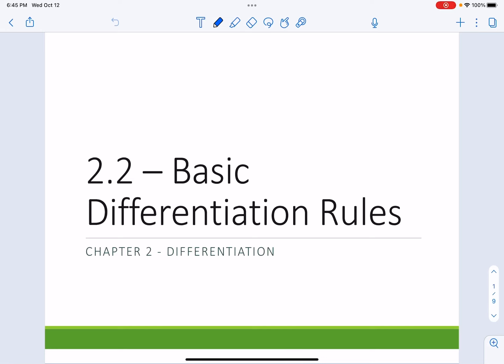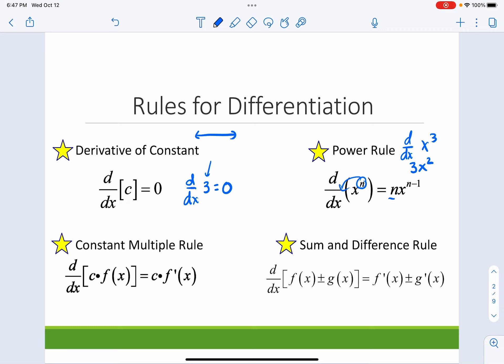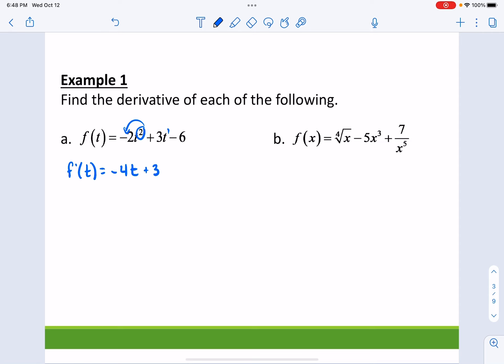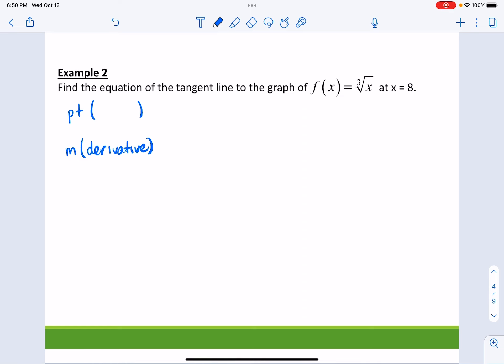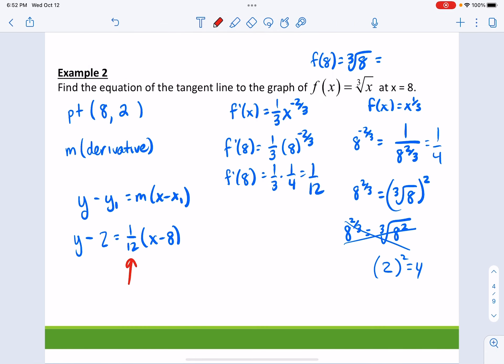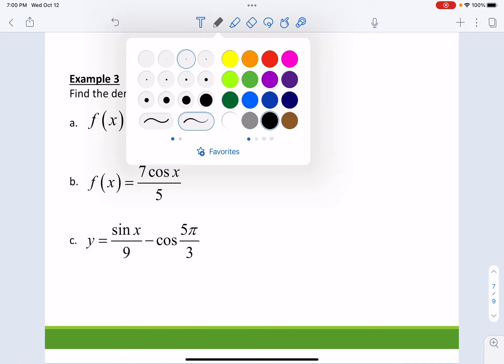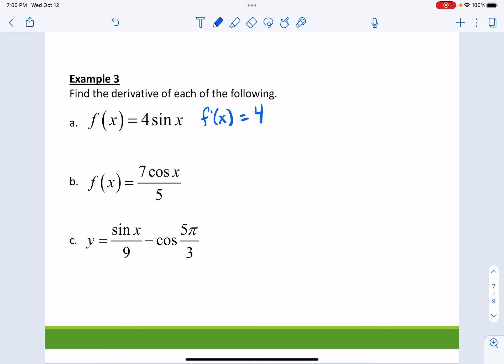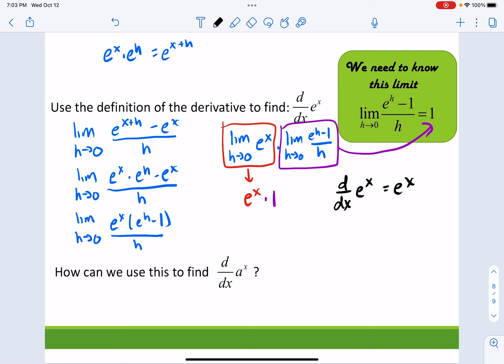2.2 - Basic Differentiation Rules